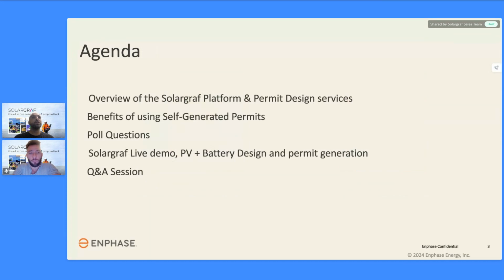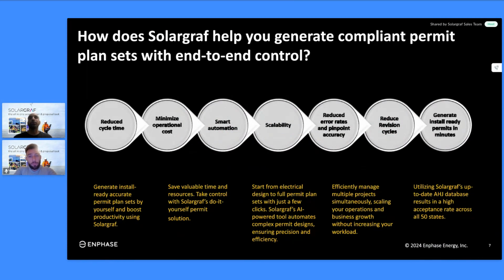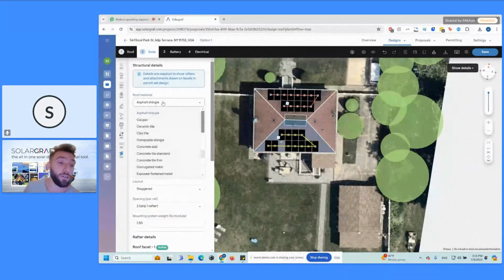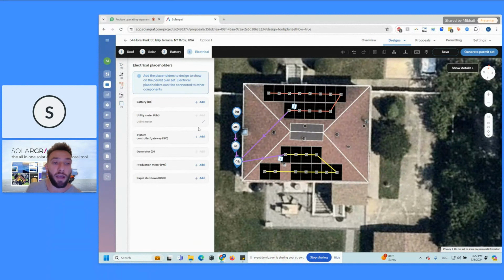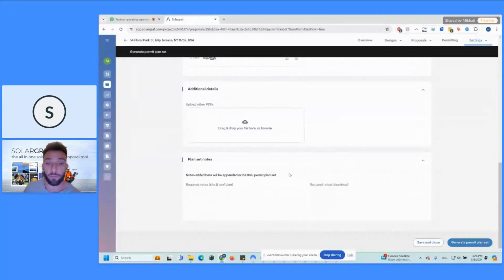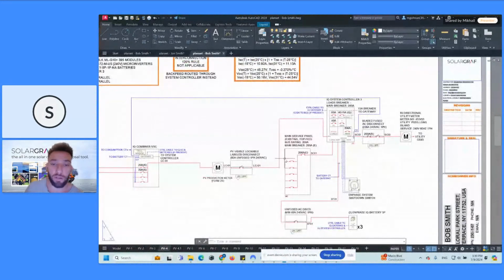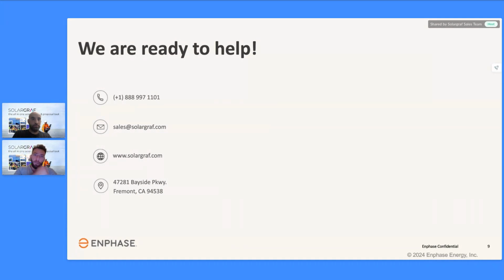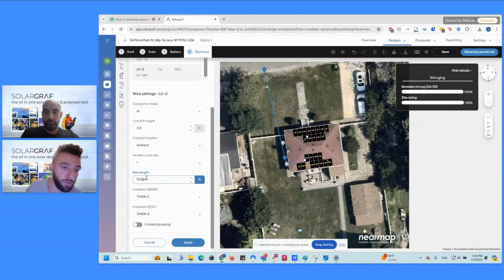Reduce operating expenses and create compliant permit plan sets